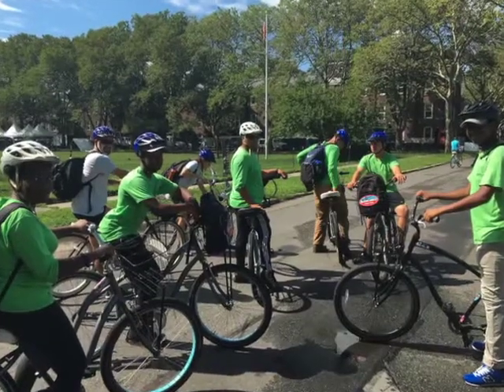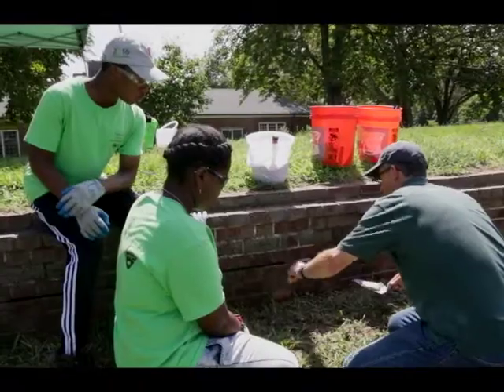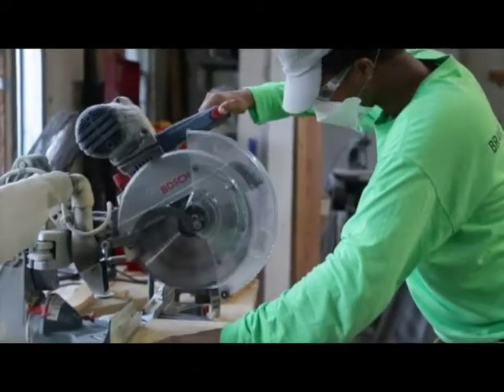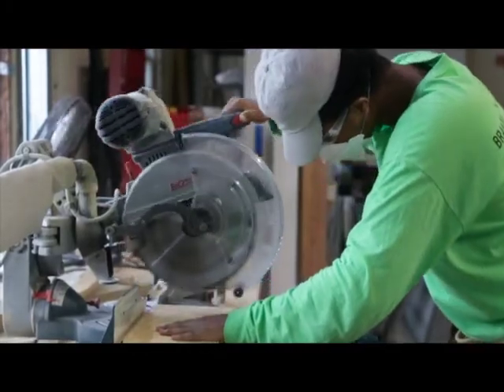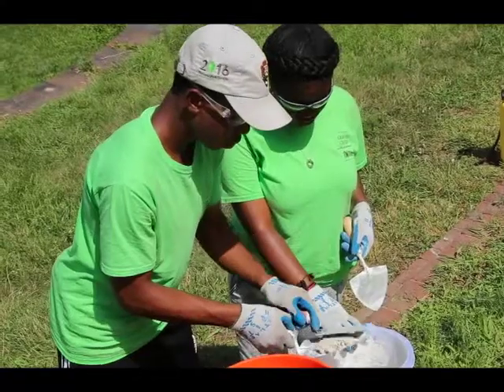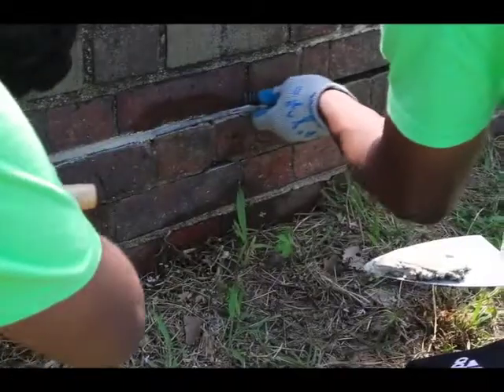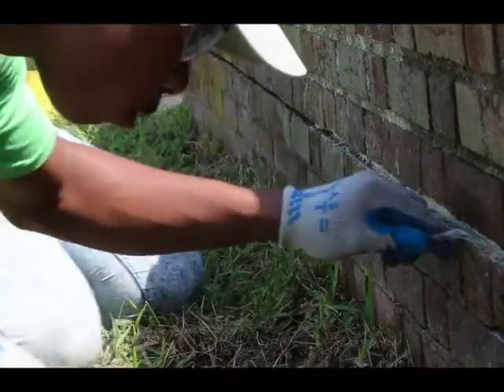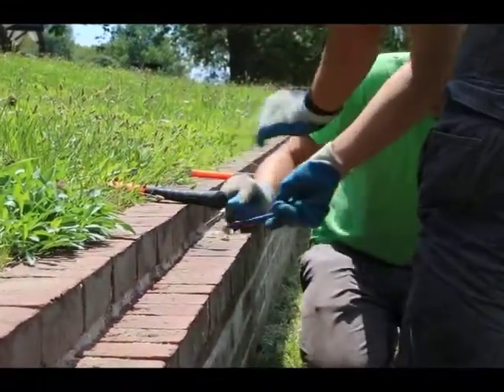Branching Out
Introduction video to the Branching Out program. Branching Out is a youth program offered by the Olmsted Center for Landscape Preservation and in partnership with the Stephen T. Mather Building Arts and Craftsmanship High School, Governor's Island National Historic Monument, Statue of Liberty National Monument, and Ellis Island National Monument located in New York City.

This video highlights youth participants experiences from the New York City field team. Throughout the summer youth have the opportunity to work in National Parks learning historic preservation techniques and skills.